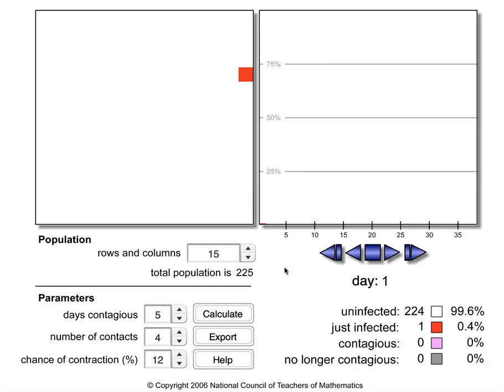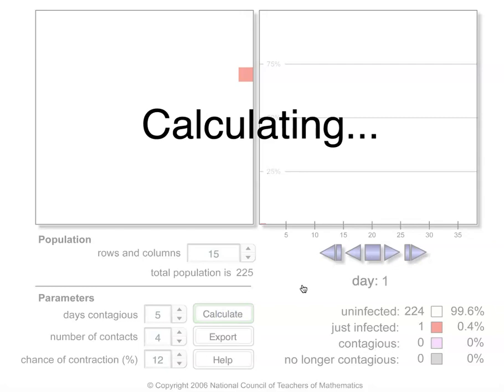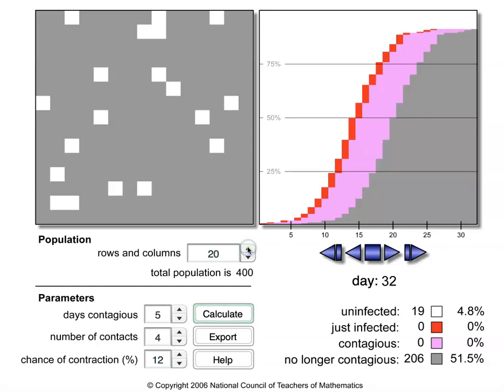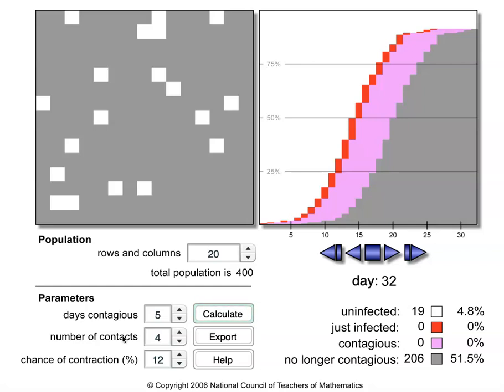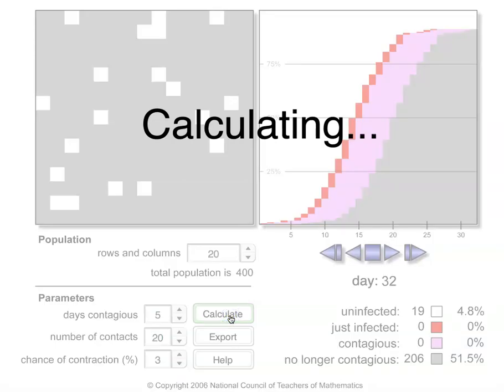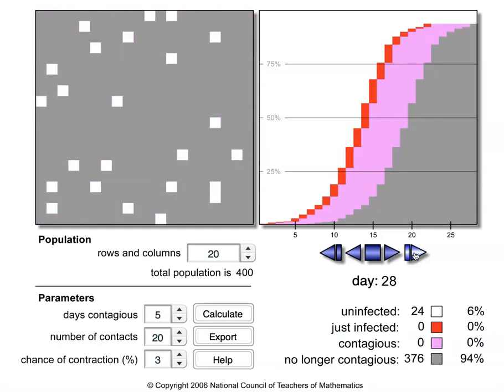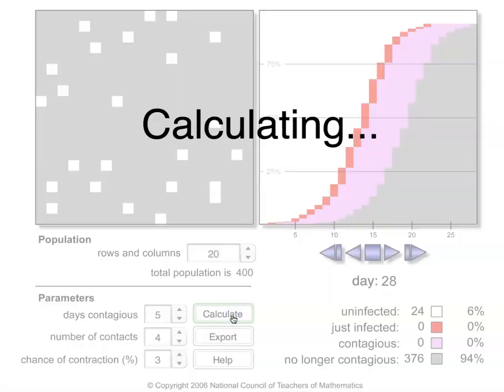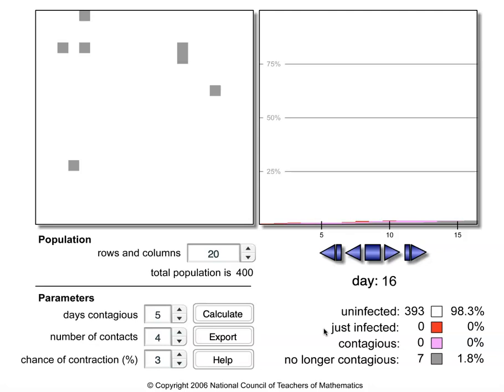Coronavirus App Simulation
The rate at which coronavirus spreads is dependent on several factors, but the only one over which we have any control is the number of people with whom we come in contact. The simulations generated by this app shows how limiting the number of contacts can help to control the rate of infection.